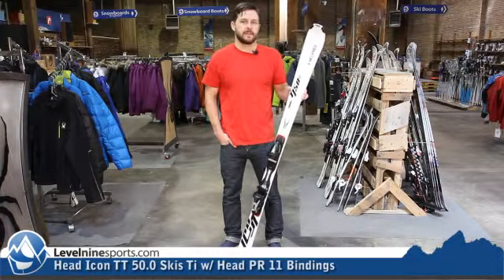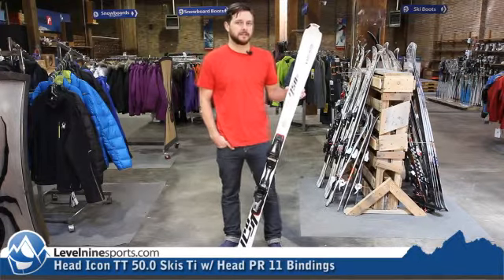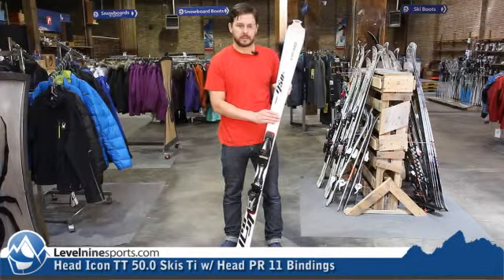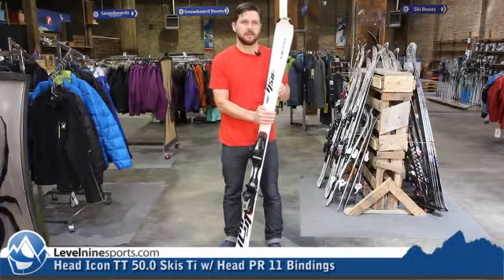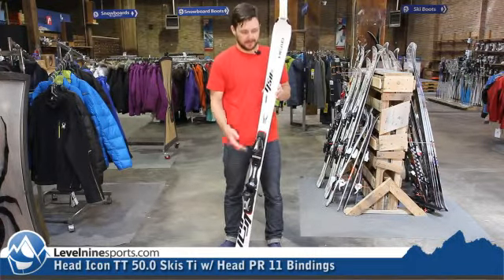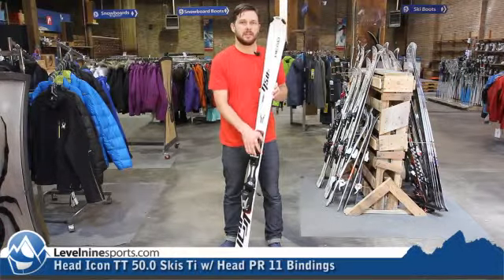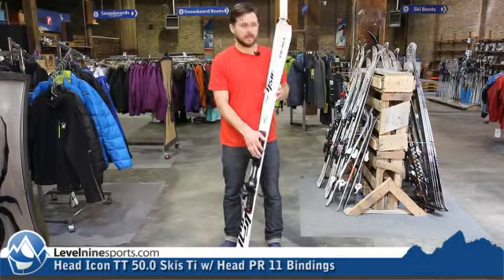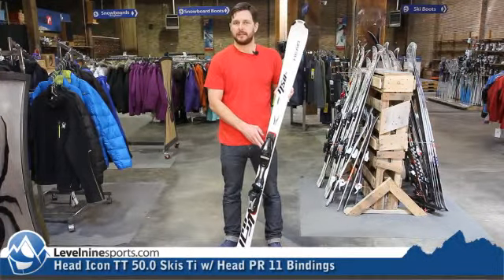Head Icon TT 50.0 Skis Ti w/ Head PR 11 Bindings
The Head Icon TT 50.0 Ti skis are a great carver ski that is most at
home on groomers but won't get too upset with the occasional soft snow
or crud run. These skis are torsionally as solid as it gets with the
added Torque Turning technology which makes for a stable ride. These
skis are white and black with a very simple, conservative graphic as to
appeal to everyone. They also come with a PR11 binding included in the
price which is always a killer bonus.